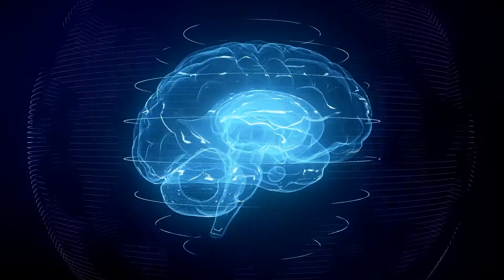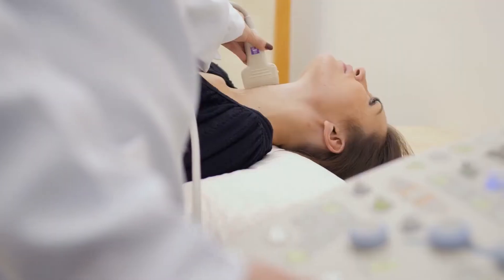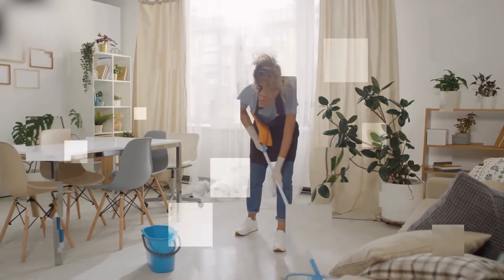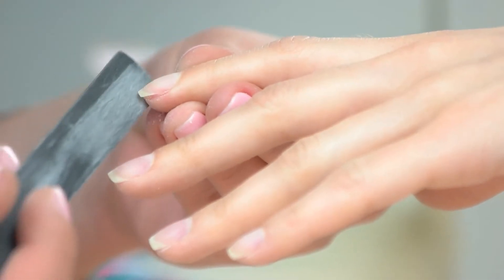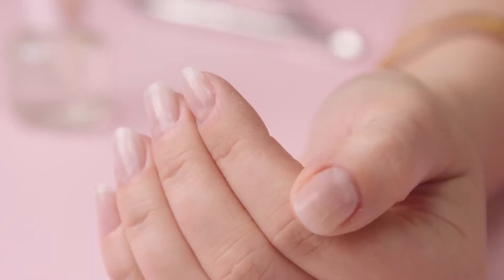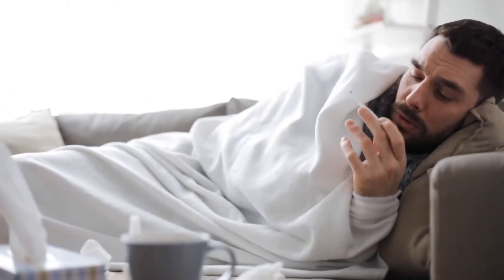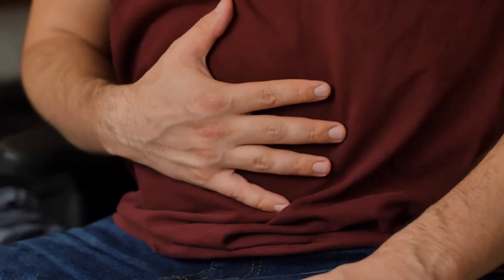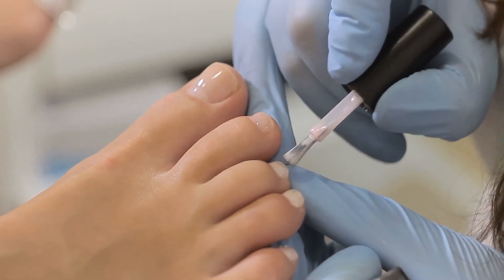9 Fingernail Problems You Should Not Ignore, and What They Can Say About Your Health!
Fingernail issues can be an early indicator of many possible health problems. In this video, we will reveal 9 types of fingernail problems and what they could mean to your health. We hope you enjoy this video and learn more about the connection of your fingernails to your overall health!

Welcome to Wellness! Our goal is to always provide you with the best wellness tips to live a healthy lifestyle and achieve your health and wellness goals. We believe that your health is your most important asset, and our mission is to help everyone by providing great and easy health tips to live healthy and to stay healthy!